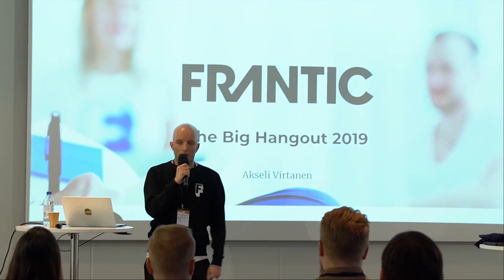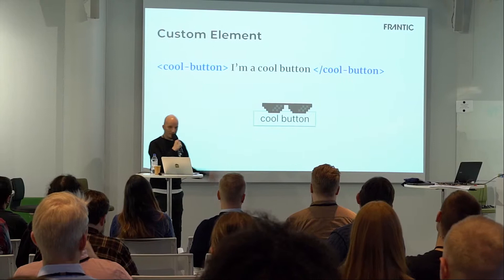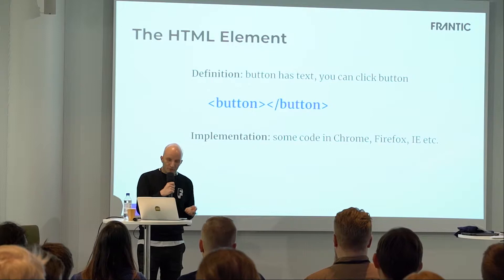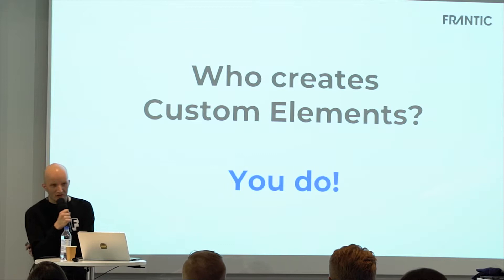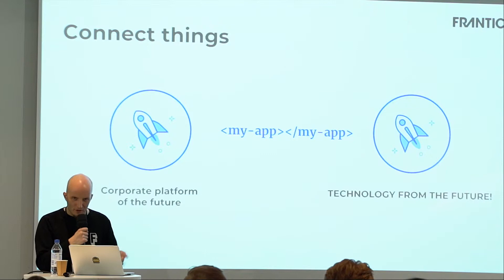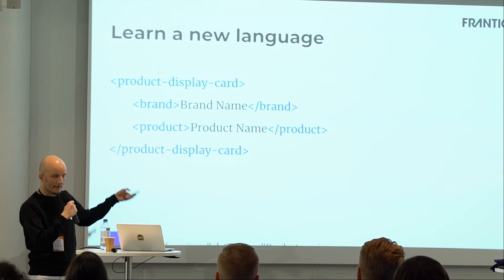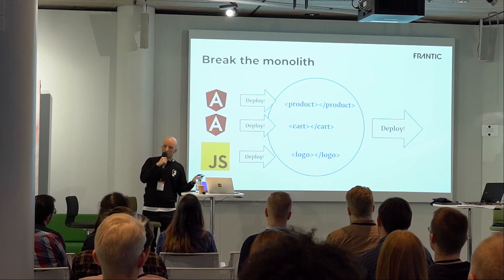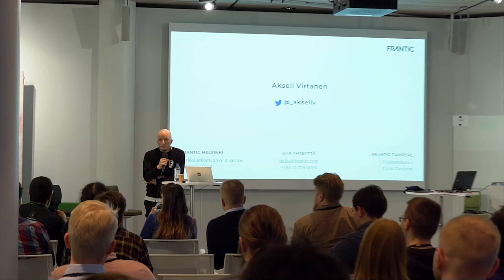Akseli Virtanen - Thinking in web components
Web Components have finally arrived and in Angular Elements we have the perfect toolkit to leverage them. But why should you care?

In this talk, Akseli will convince you that Web Components are more than “just another nice technology”.

Let’s find out through examples, how you can get surprising benefits from using Angular elements with both existing and new applications.

Finally we’ll muse about the future of Web Components and how they might change how we create applications.